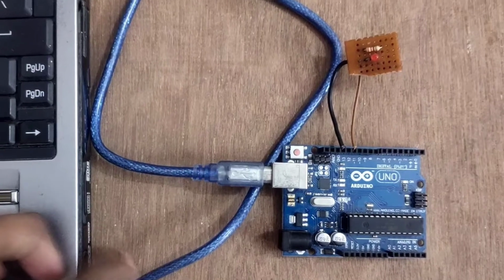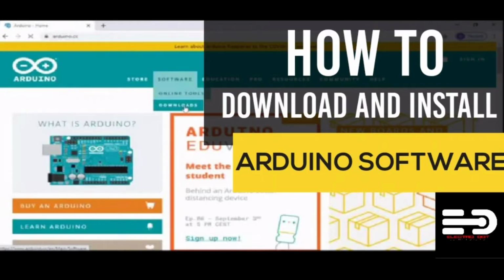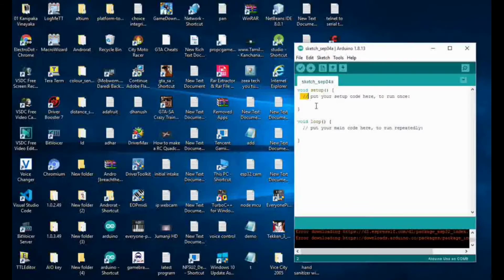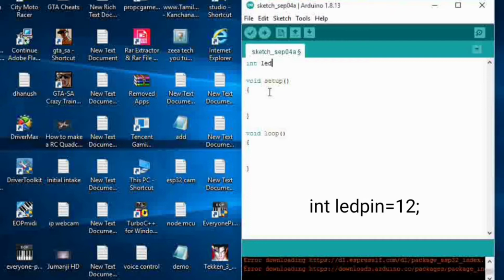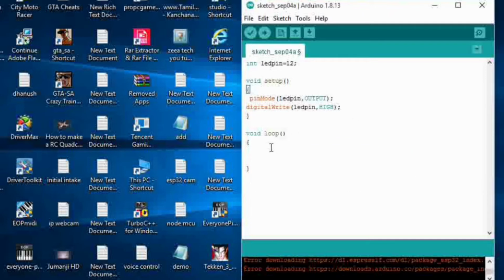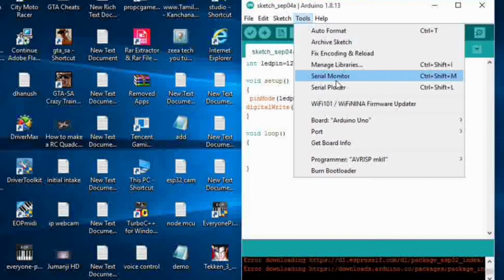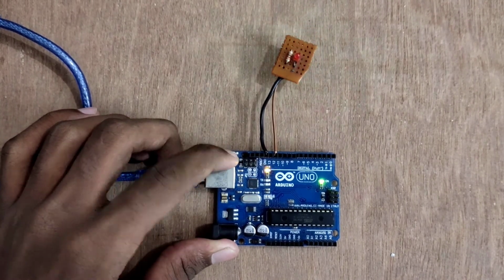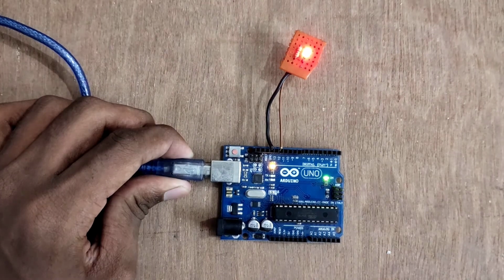Arduino: Blinking an LED.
How to write a program to blink an LED using Arduino.